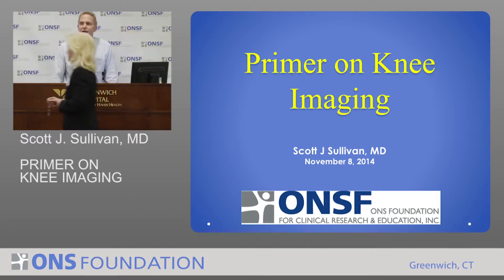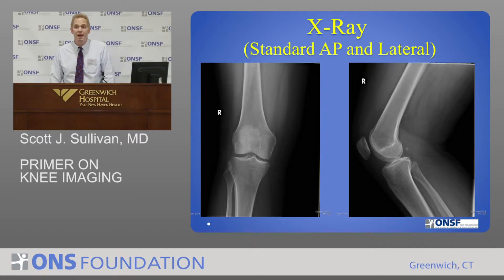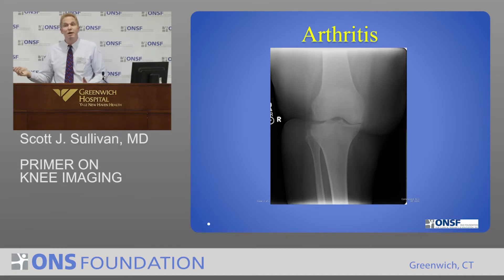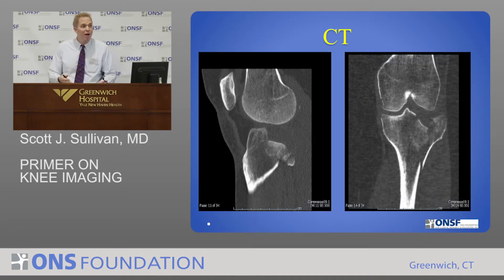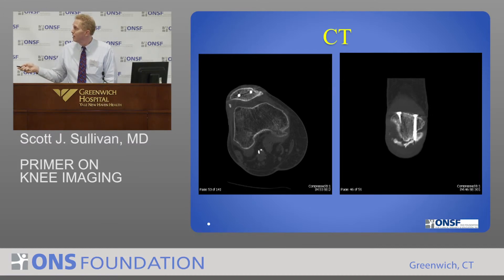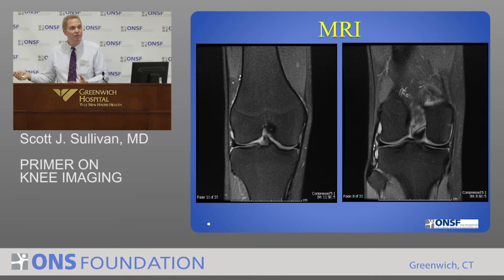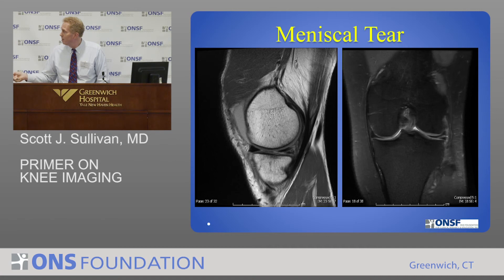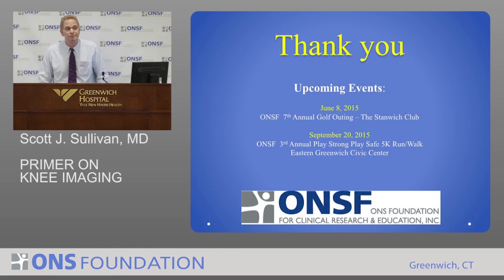Scott Sullivan, MD - Primer on Knee Imaging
Dr. Scott Sullivan presents Primer on Knee Imaging at the ONSF Medical Education Conference for medical professionals held at Greenwich Hospital on November 8, 2014.